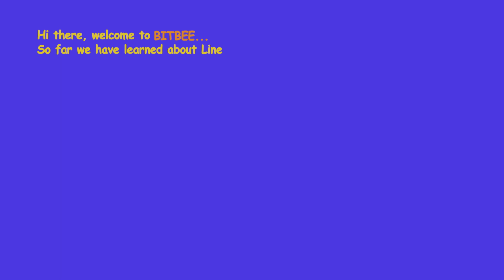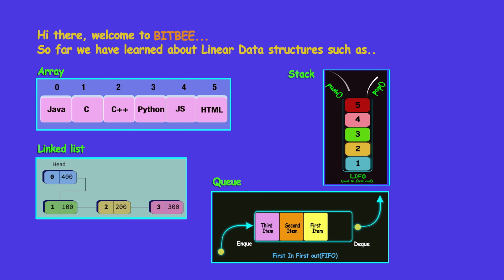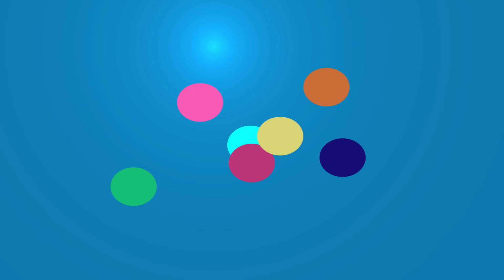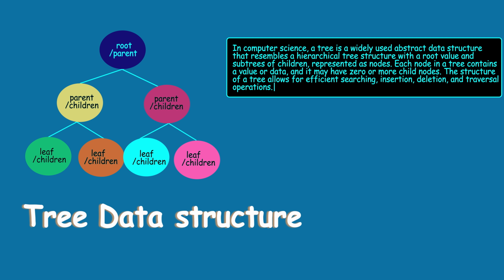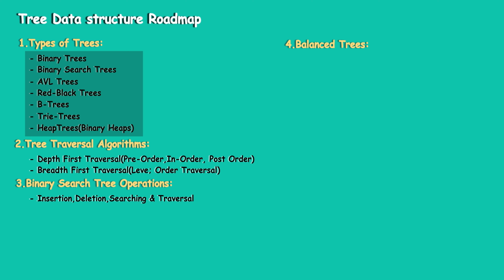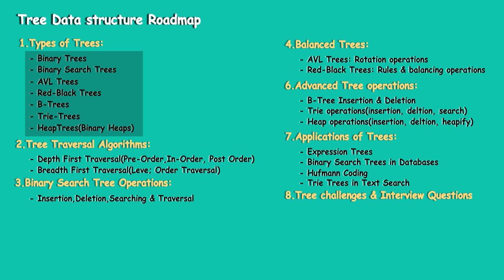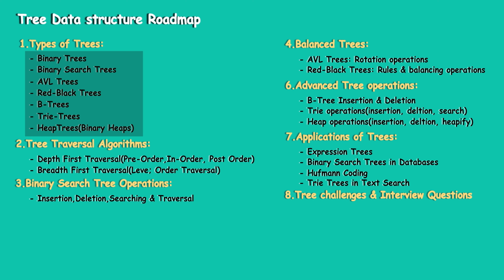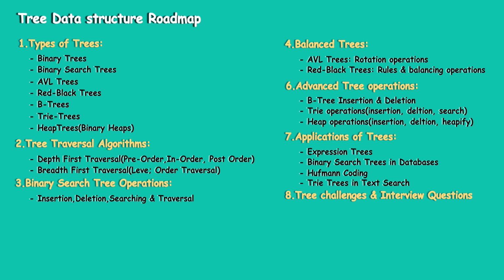Tree Data structure | Roadmap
This video is about introduction to Tree Data structure and roadmap under which will explore about all kind of tree data structures, operations and applications of those.